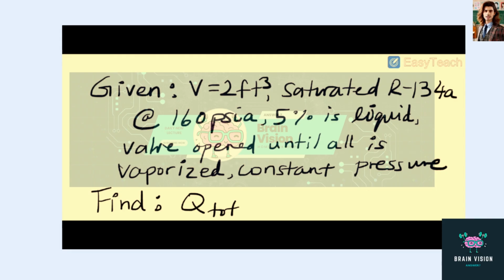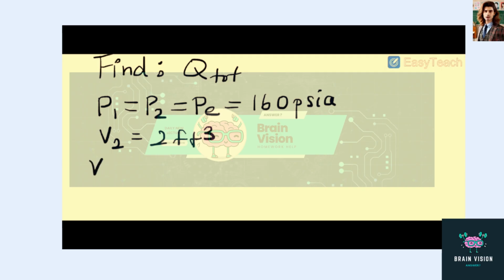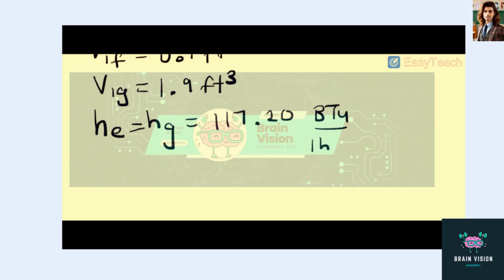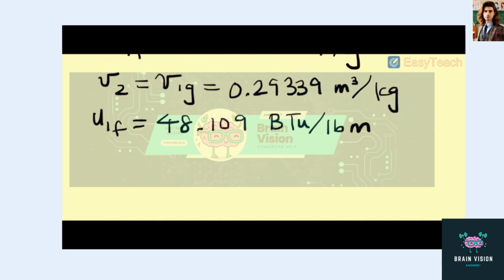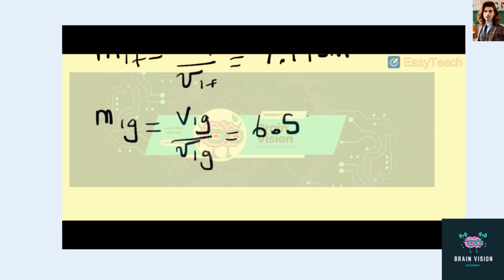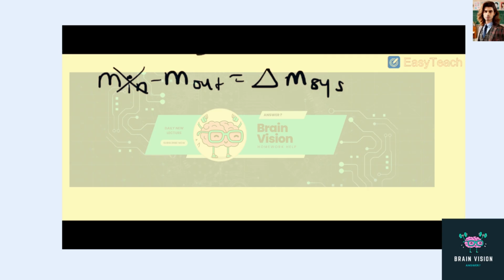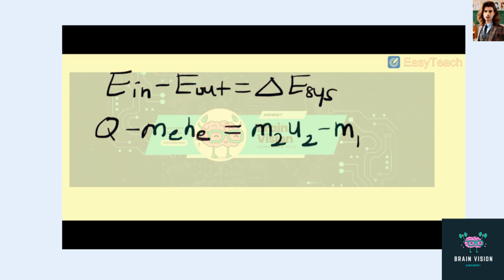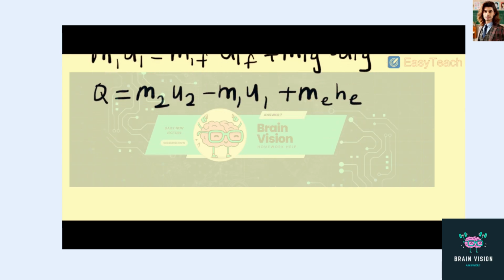A rigid tank contains saturated refrigerant at 160 psia. Initially, 5 percent of the volume is o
A   rigid tank contains saturated refrigerant   at 160 psia. Initially, 5 percent of the volume is occupied by liquid and the rest by vapor. A valve at the top of the   is now opened, and vapor is allowed to escape slowly from the tank. Heat is transferred to the refrigerant such that the pressure inside the tank remains constant. The valve is closed when the last drop of liquid in the tank is vaporized. Determine the total heat transfer for this process.